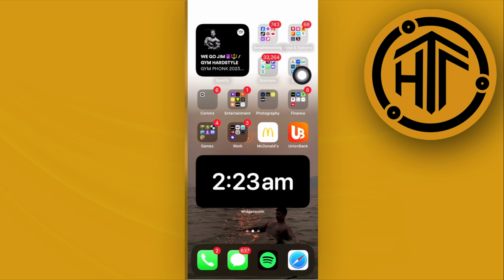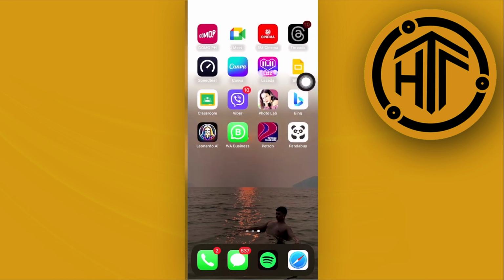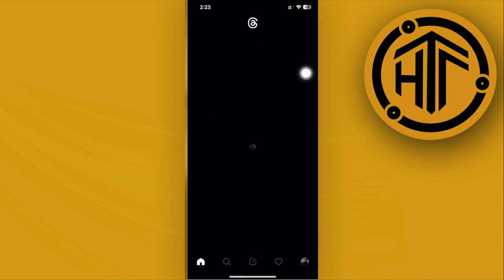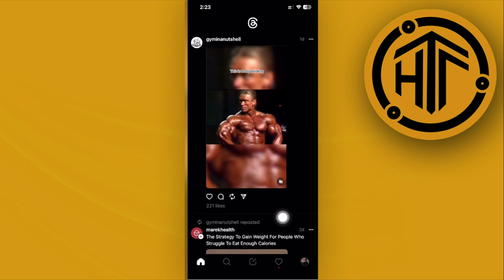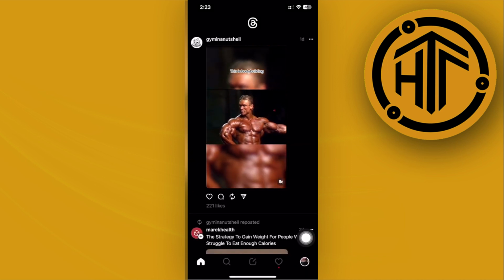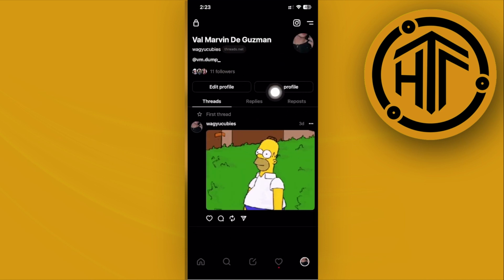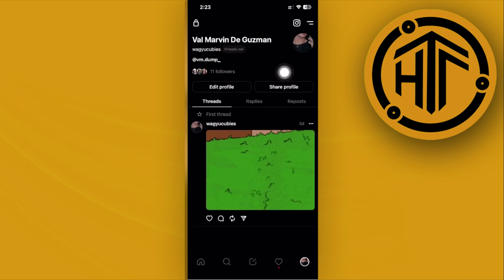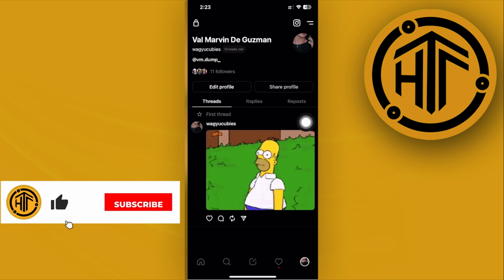How To Share Threads Profile On Instagram (Easy)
In this video, you will learn how to share your threads profile on instagram easily. Stay till the end of the video to find out how to share threads profile link on instagram.

Did you learn how to share threads profile on instagram bio?

Do you want to see another video about how to share my threads profile on instagram?

Did you enjoy How To Share Threads Profile On Instagram (Easy)? 👀❓